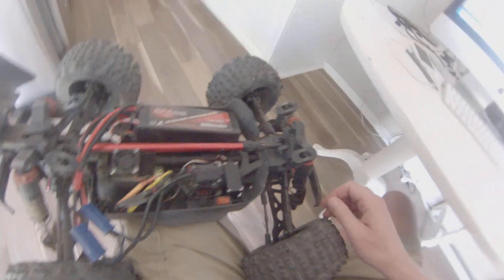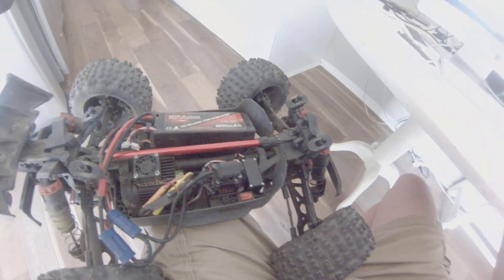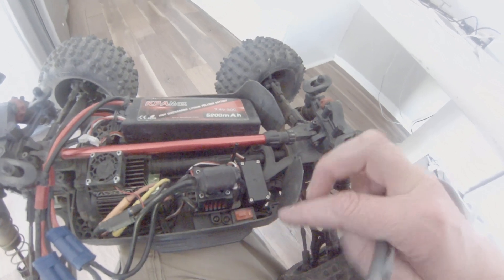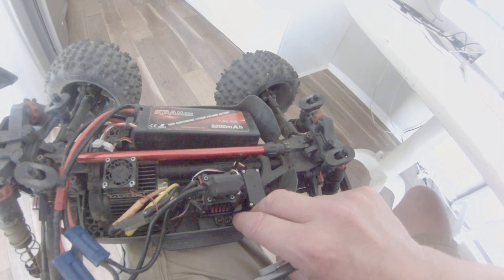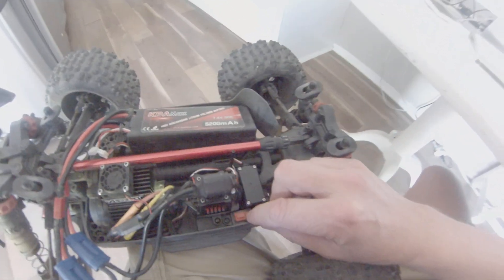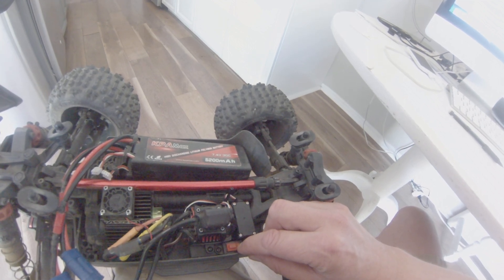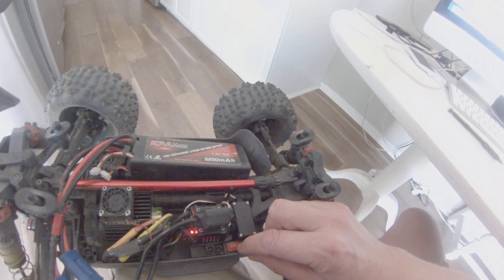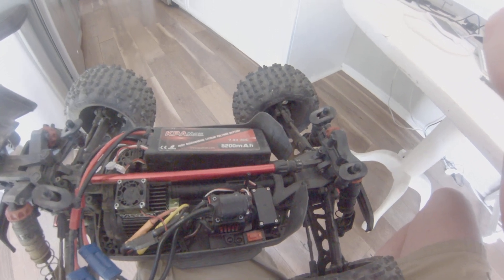HOW TO SET ARRMA BLX 120 ESC PUNCH SETTING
programming esc to max punch